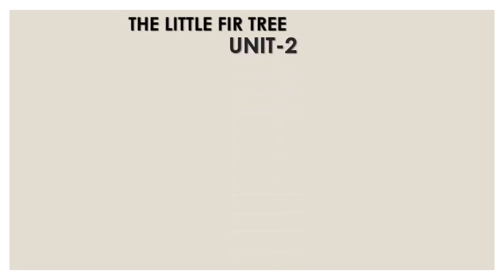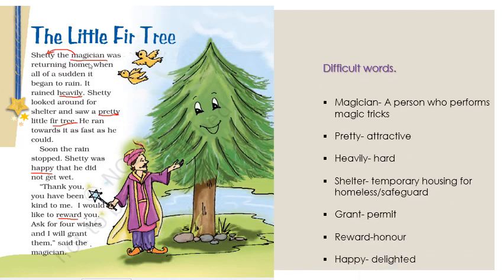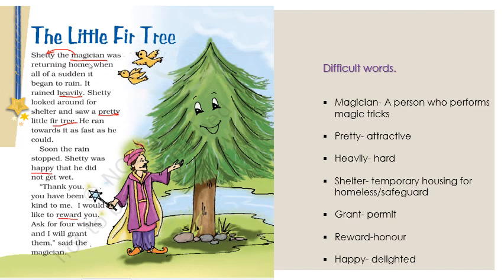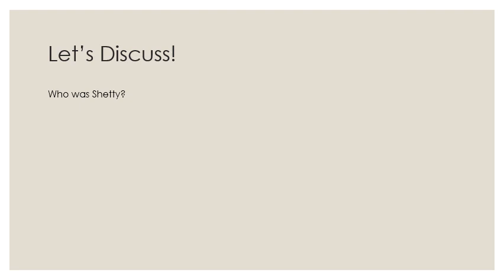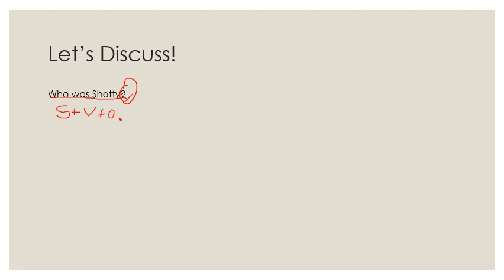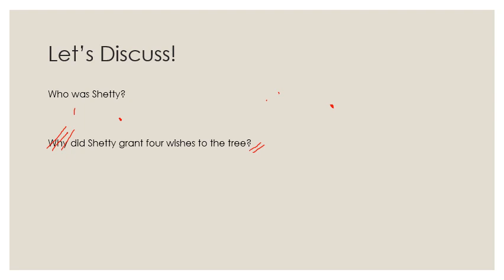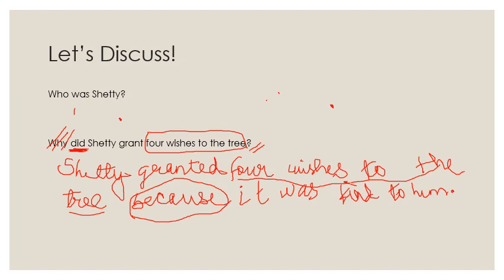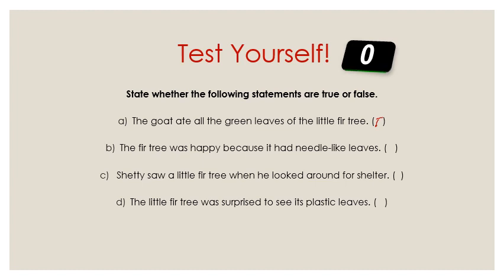April23 _Class4_ English _Video_ Priti Kumari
April23